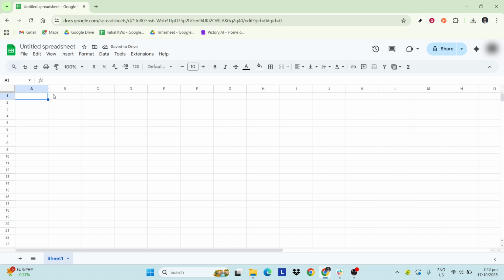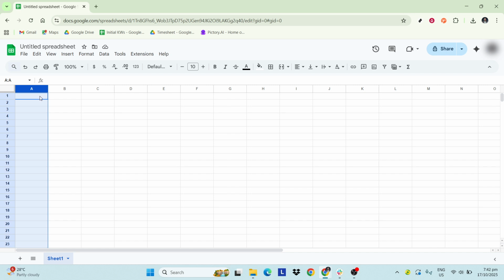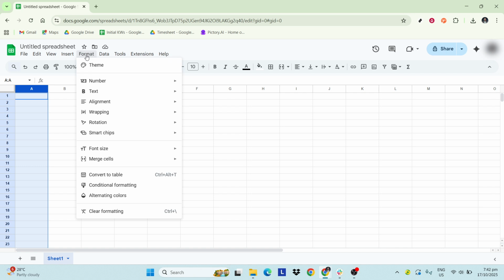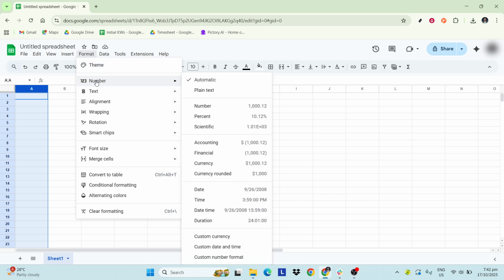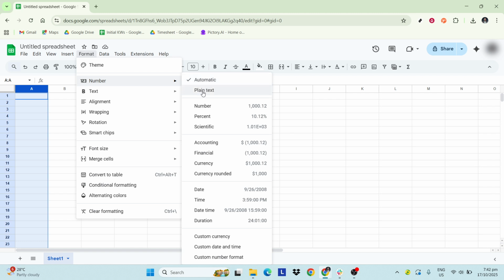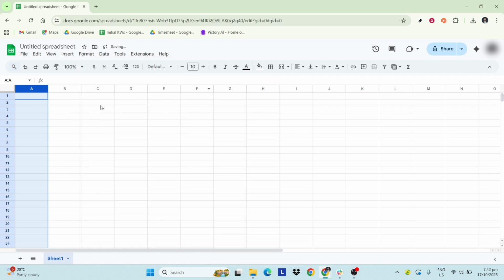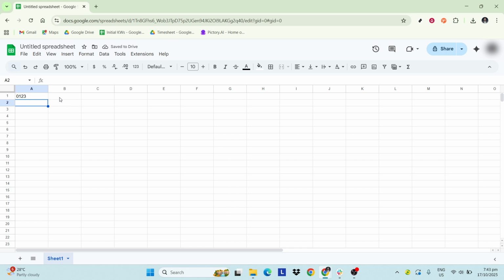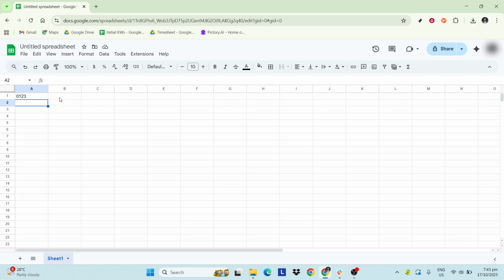How to Make Google Sheets Not Delete Zero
How to Make Google Sheets Not Delete Zero — and keep your data looking right every time! 💡

Steps
• Highlight the cells where you want to keep leading zeros.
• Click Format → Number → Plain text.
• (Optional) Re-enter numbers with zeros at the start (e.g., 00123).
• Pro Tip: Use an apostrophe (’) before the number to instantly preserve zeros.

Timestamps
0:00 (How to Make Google Sheets Not Delete Zero)
0:05 Select cells
0:15 Change format to Plain text
0:25 Re-enter or use apostrophe trick
0:40 Wrap-up

Helpful Tips: Keep Leading Zeros, Format Numbers in Google Sheets, Prevent Auto-format, Fix missing zeros

If you find this video on How to Make Google Sheets Not Delete Zero helpful, please consider subscribing to the channel so we can continue to bring you amazing troubleshooting tips for your PC!